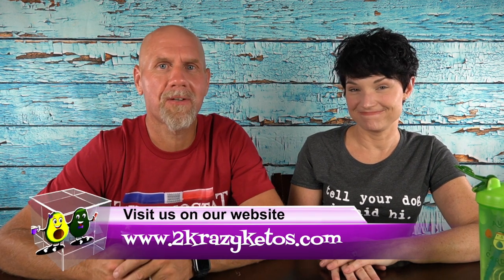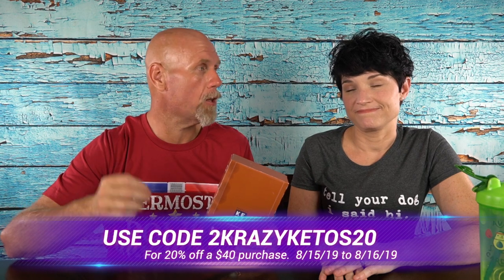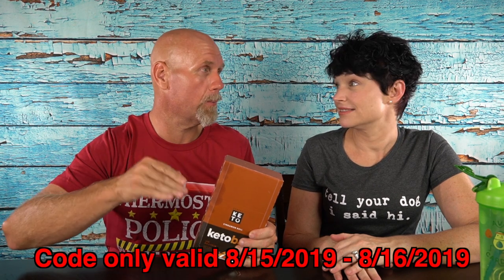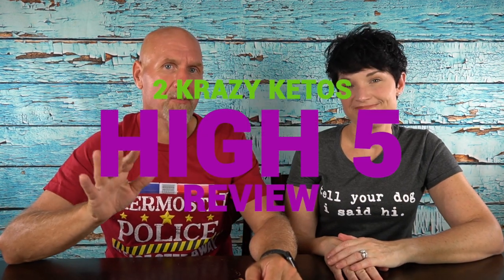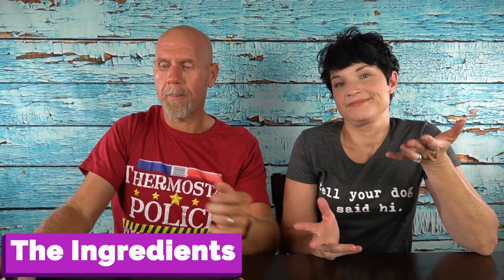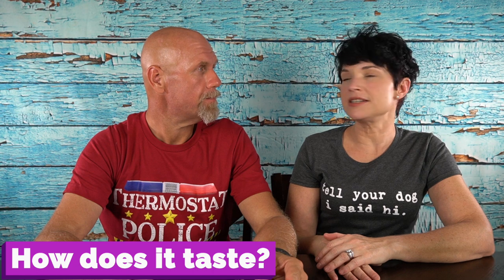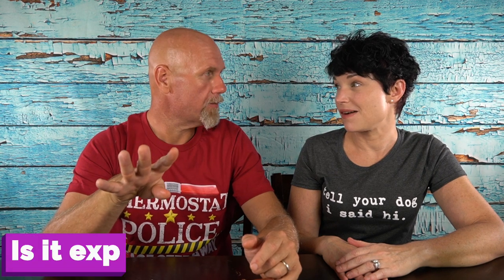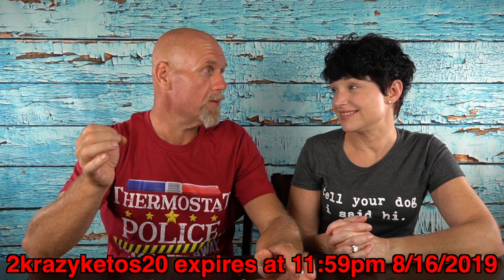Cinnamon Roll Perfect Keto Bars | Special 48 hr Promo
We received a box of the new Cinnamon Roll Perfect Keto Bars and put them through the 5 things review.

2krazyketos is a participant in the Amazon Services LLC Associates Program, an affiliate advertising program designed to provide a means for sites to earn advertising fees by advertising and linking to amazon.com.